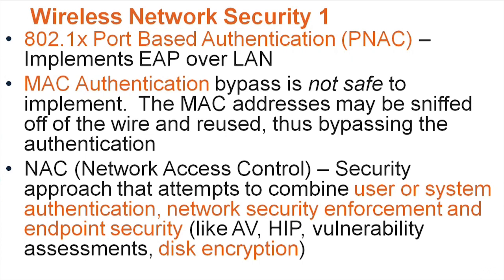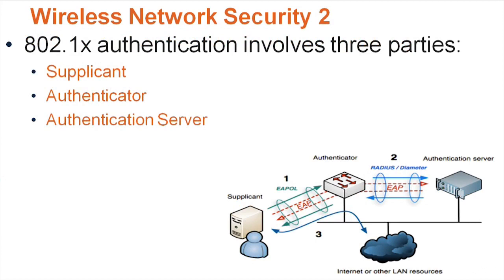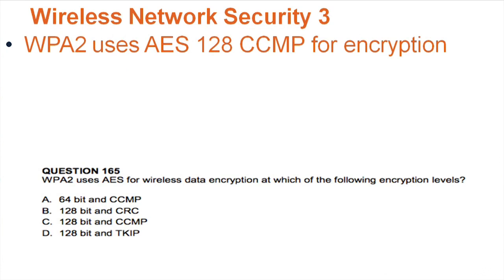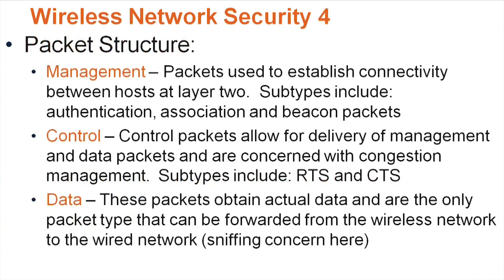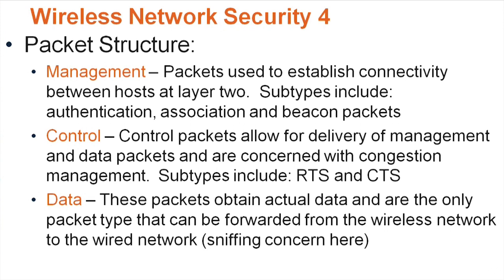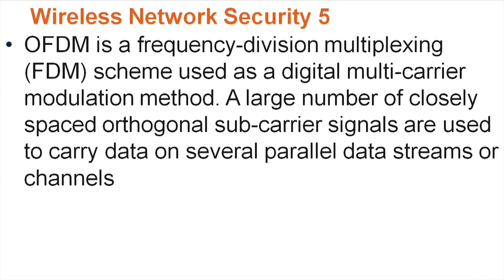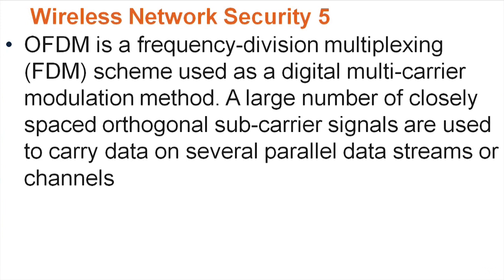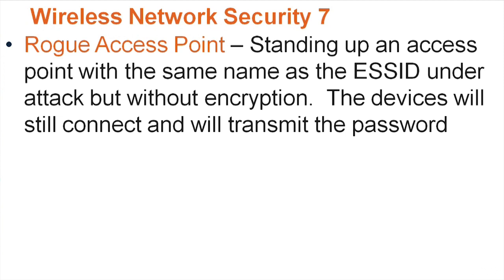PenTesTinG - Chapter 1 - 006 wireless network security